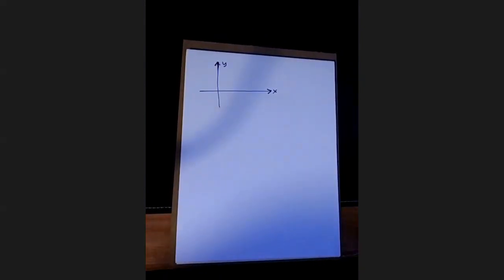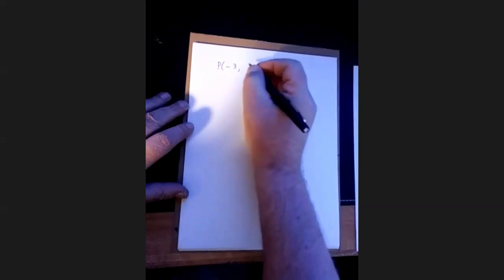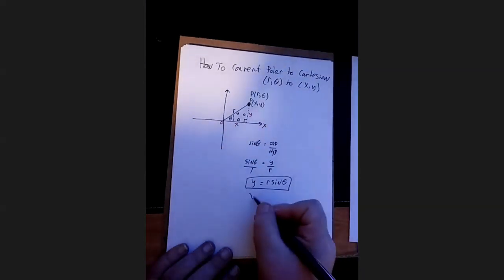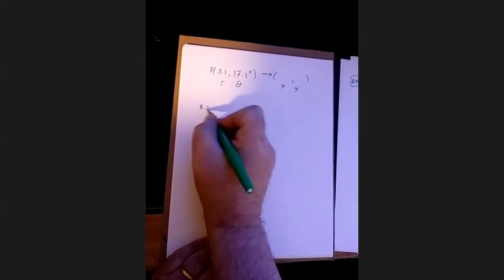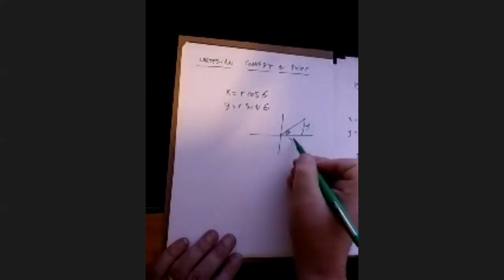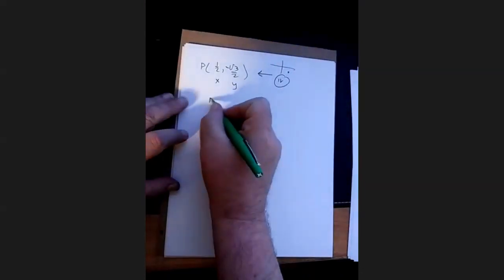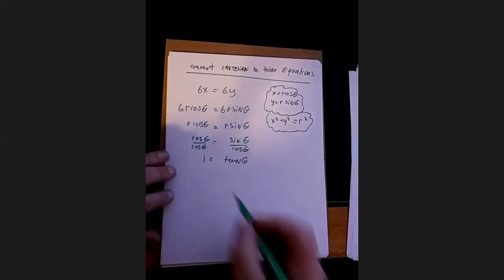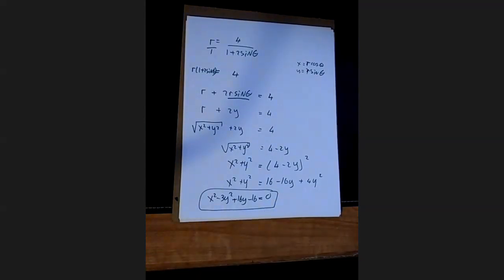Math 142 Zoom Lesson on Section 8 1 Polar Coordinates